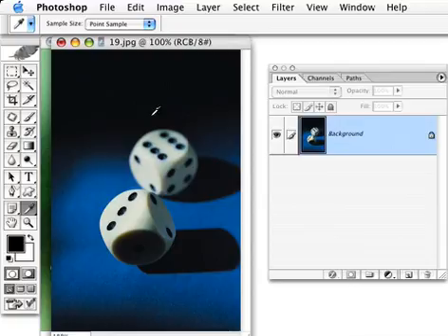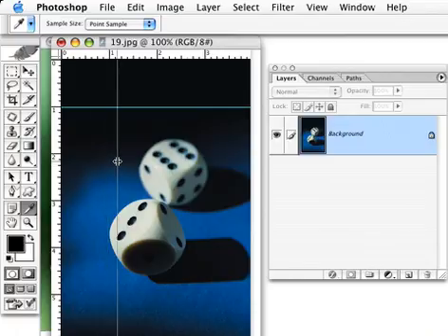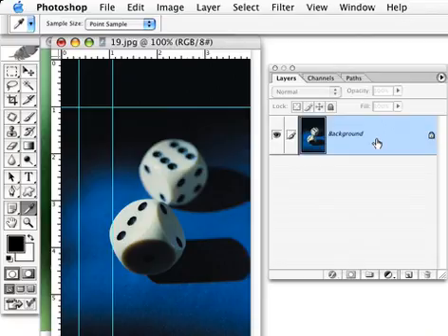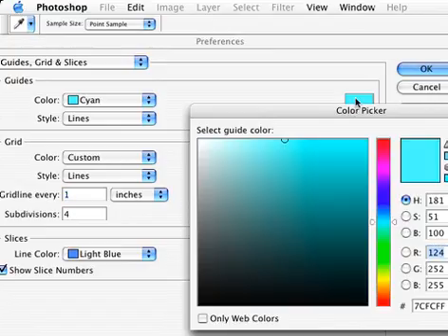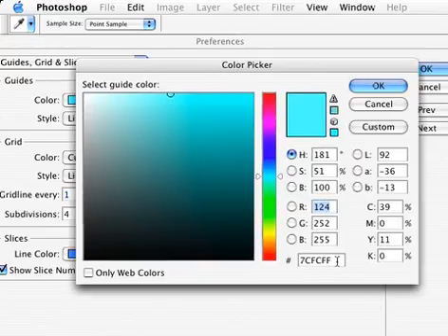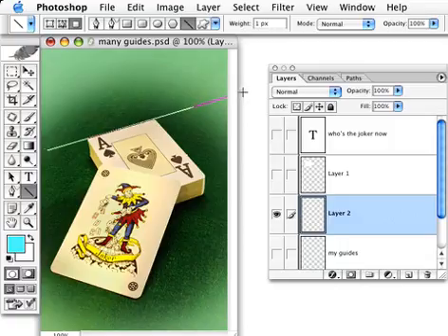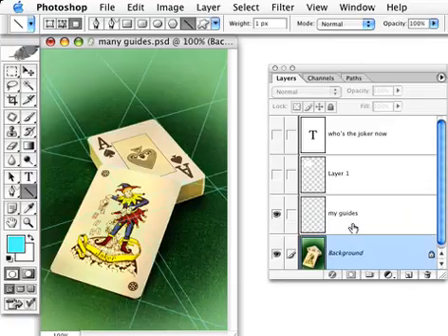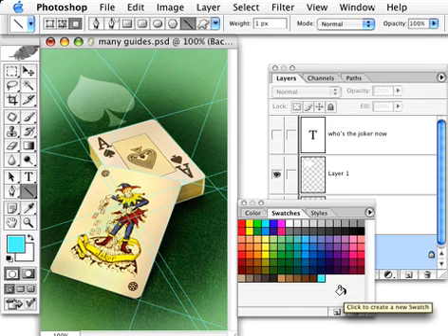Make Guides - Photoshop Tutor